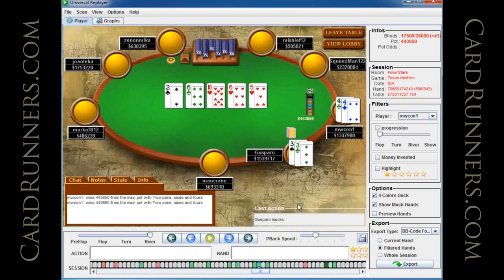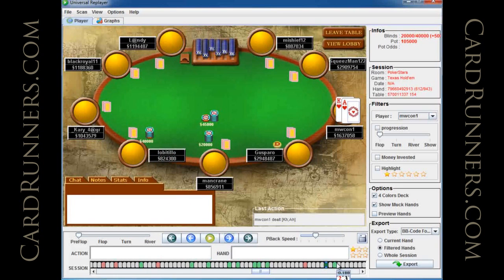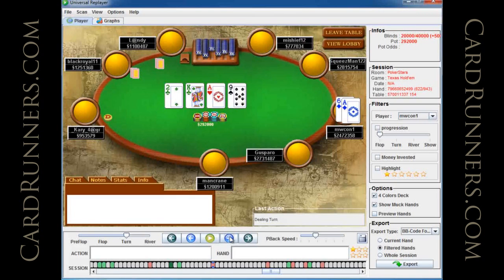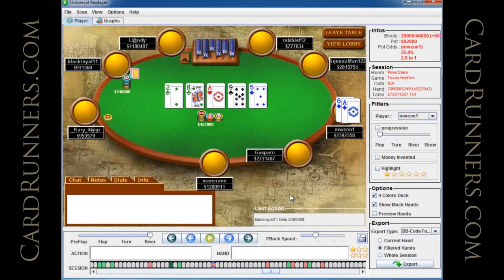CardRunners Preview with Zachjackdad 06.19.12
Leakfinder: Student's Big Score, Part 2

Zachjackdad continues with part two of his leakfinder series as he reviews the play of a student who chopped an $8.80 tourney with over 10,000 runners. Hero is down to the final two tables and Mark breaks down the most critical spots on the way to victory.